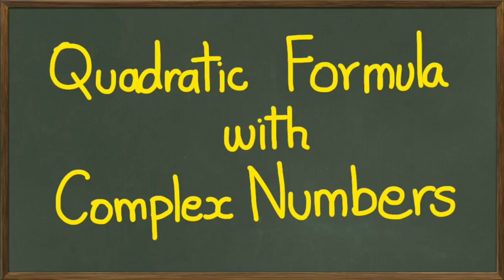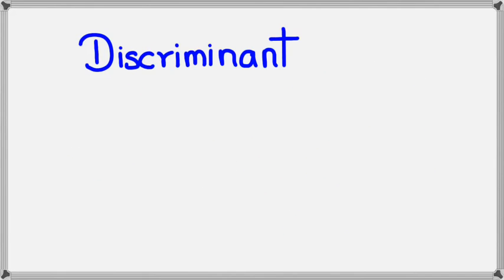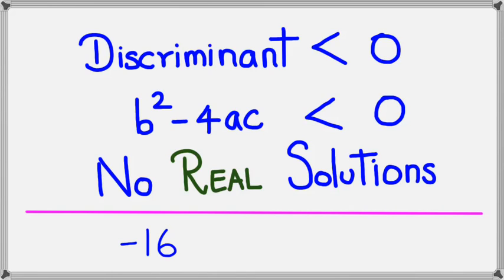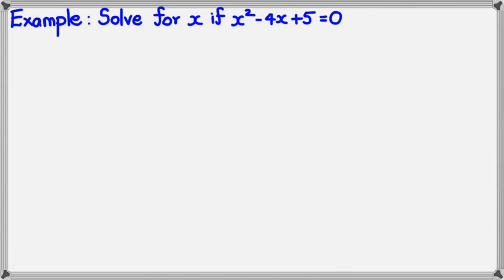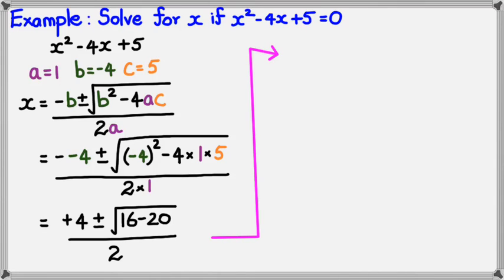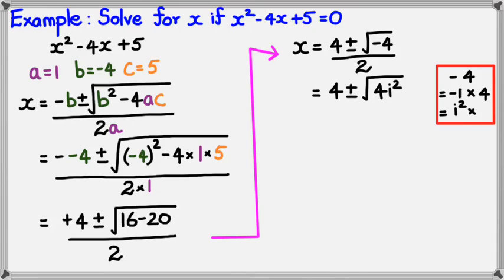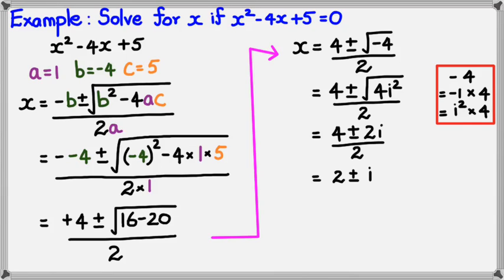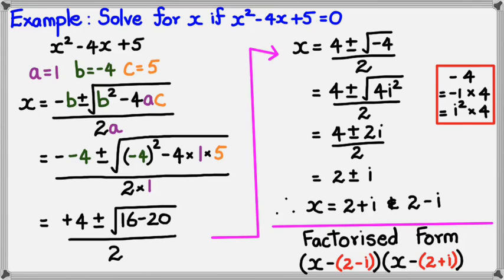Quadratic Formula with Complex Numbers (2014 Edition)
NCEA Level 3 Calculus 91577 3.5 Algebra & Complex Numbers Skills (2014) Delta Ex 12.06 P225 Even Numbers